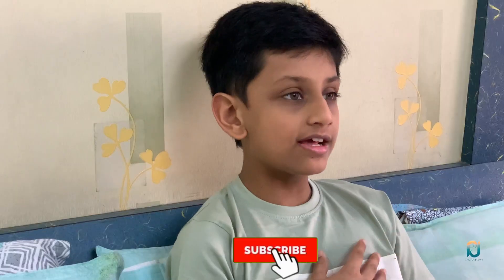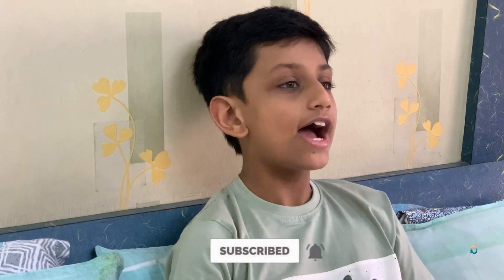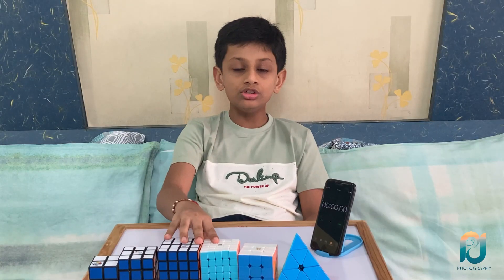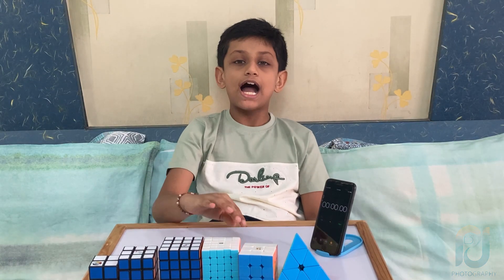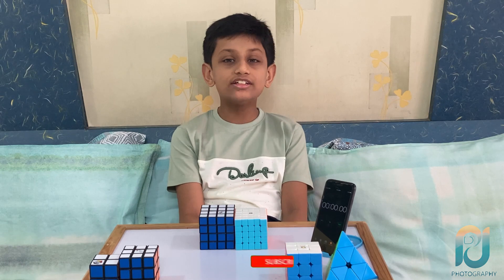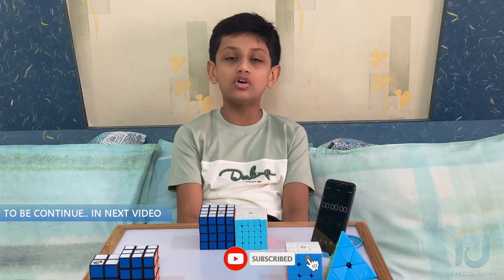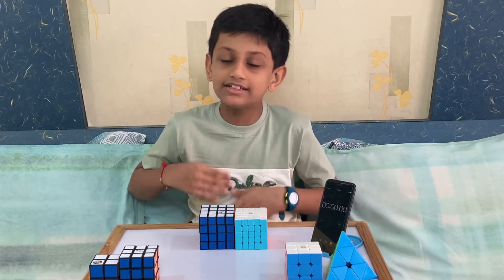MANTRA RANGANI | SPEED SOLVING OF OFFICIAL WCA PUZZLES | SOLVING 4*4 CUBE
4*4 rubik's cube solution